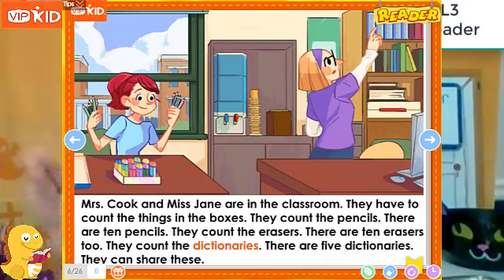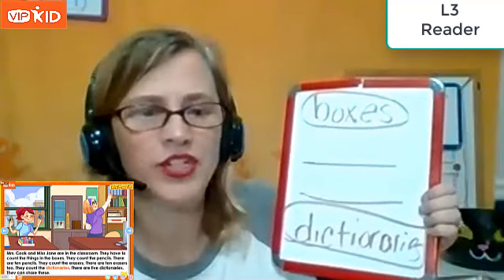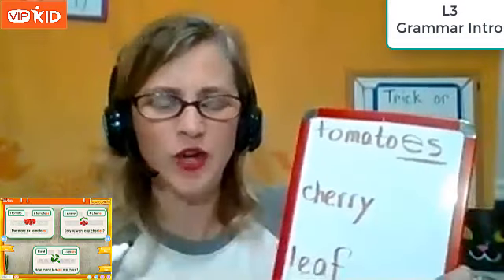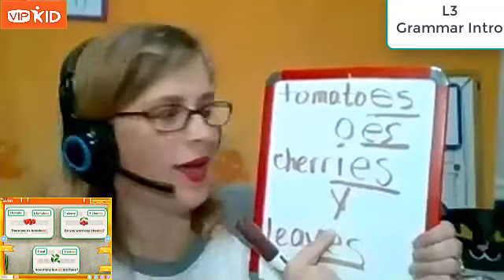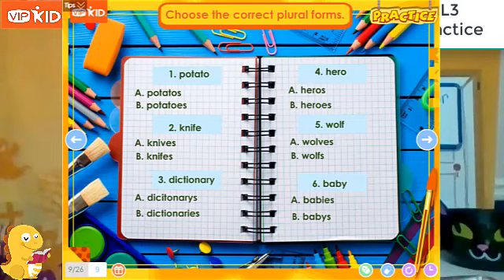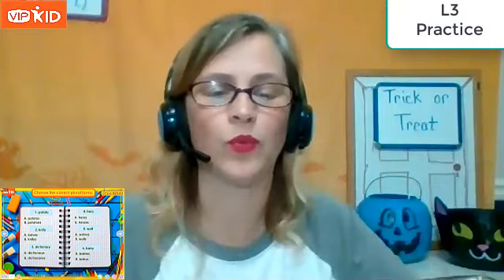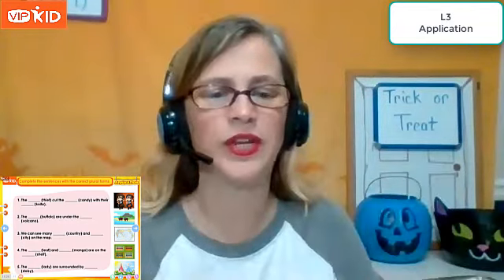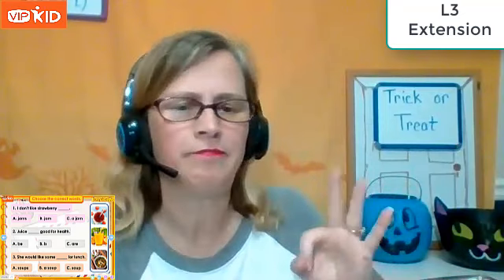Grammar Beginner Level 3 Teacher Talk